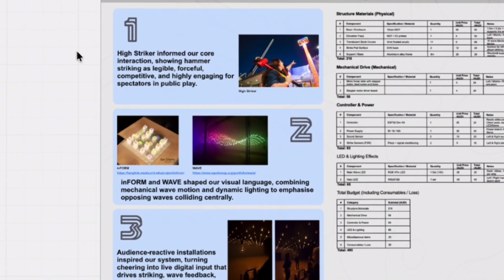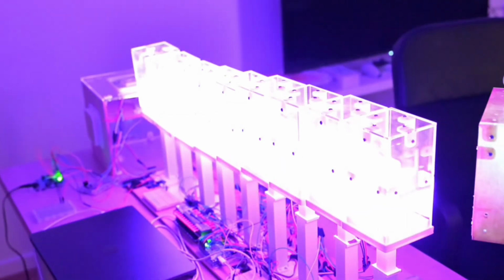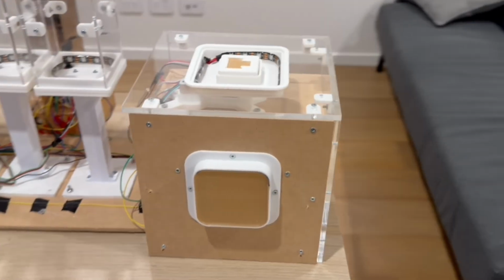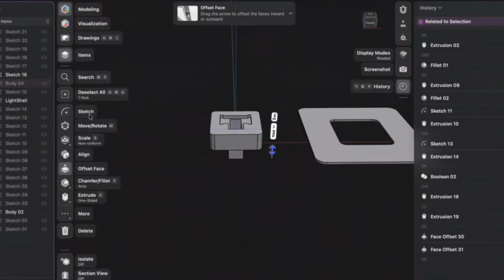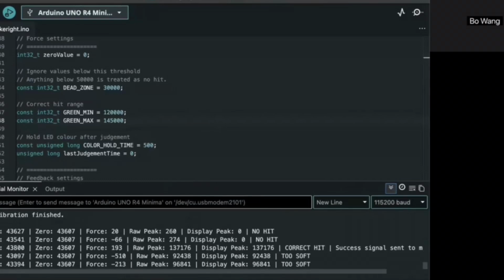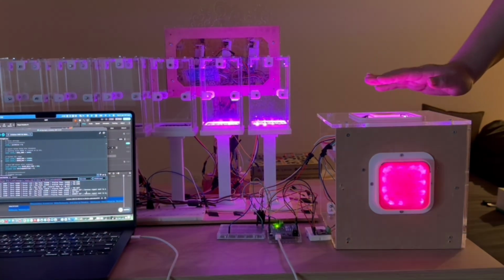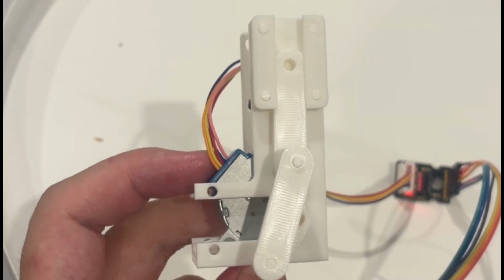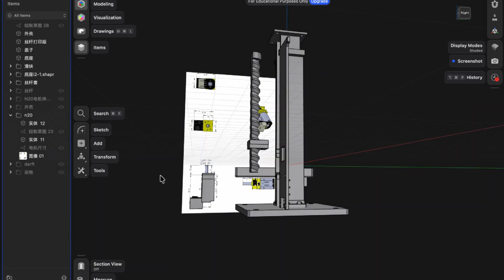Deco7385_Team404_CloutClash